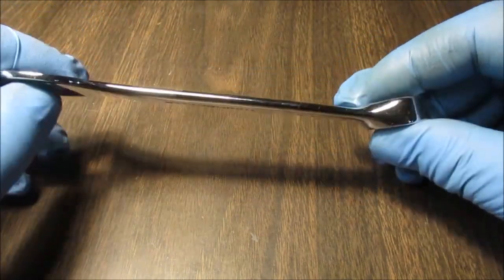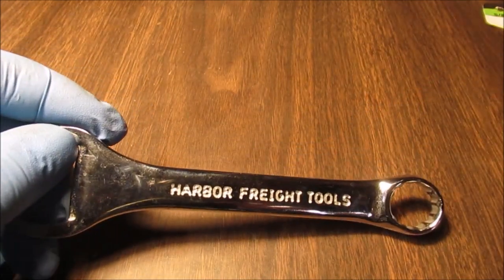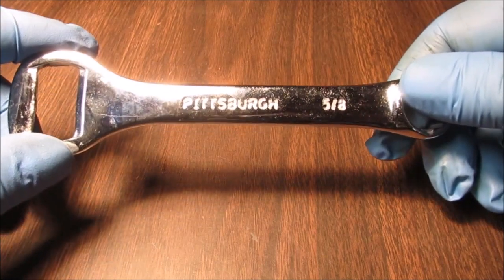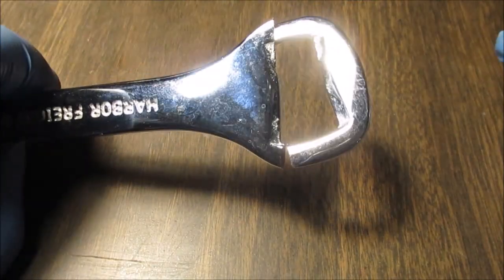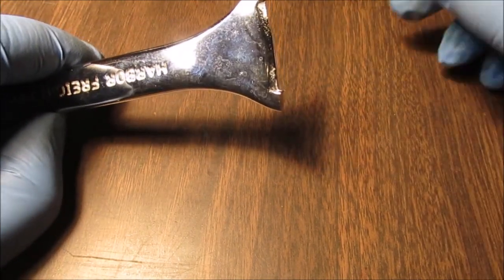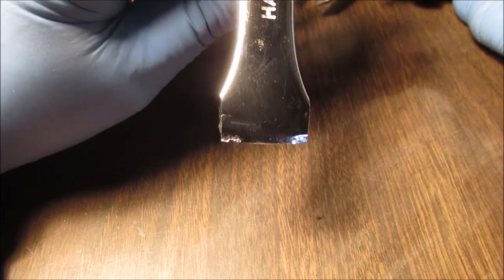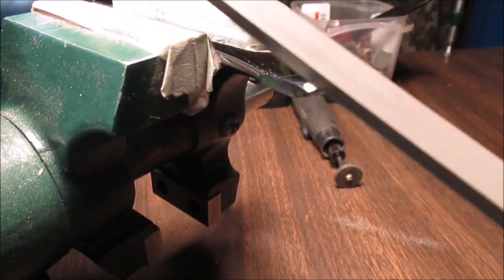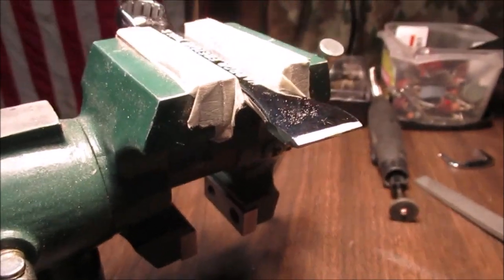GASKET SCRAPER made from Harbor Freight 5/8 in.Wrench Bottle Opener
Tools used were grinder with cutting disc and several files .NOTE : I do not get paid by any companies to show products on my videos